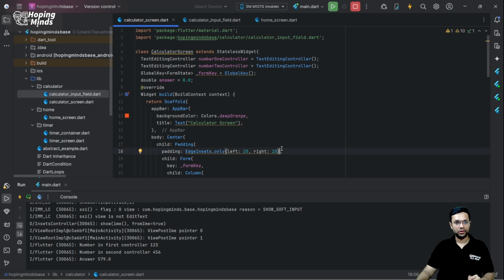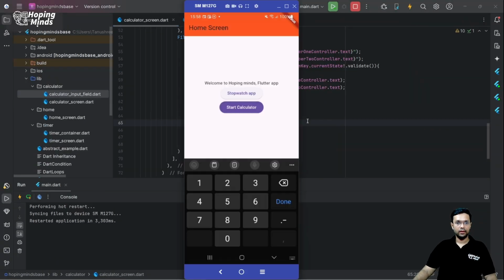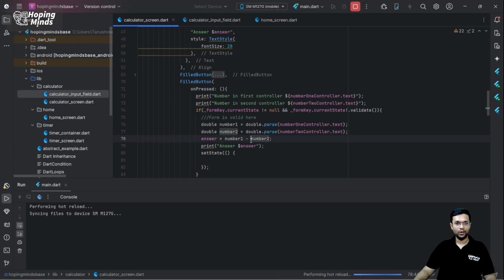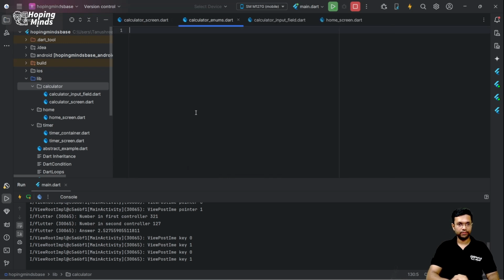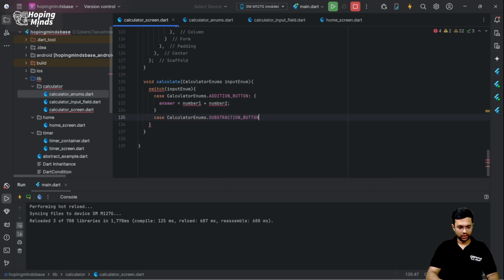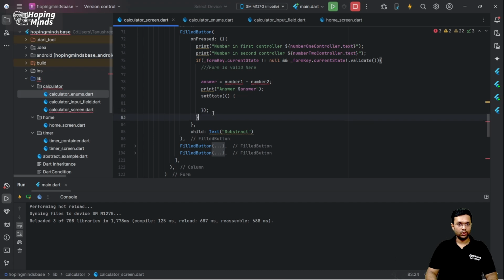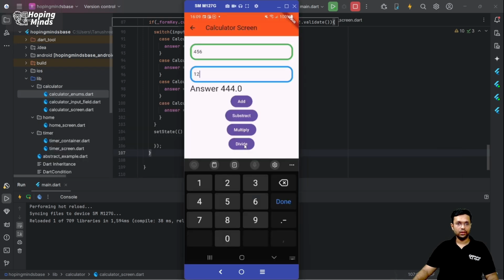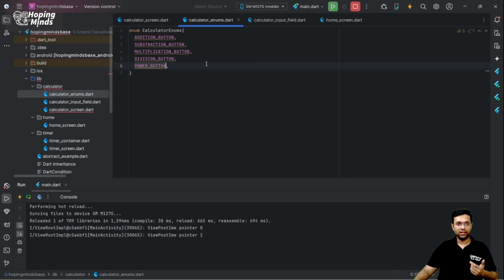2.9 Enums in dart and completing our calculator project